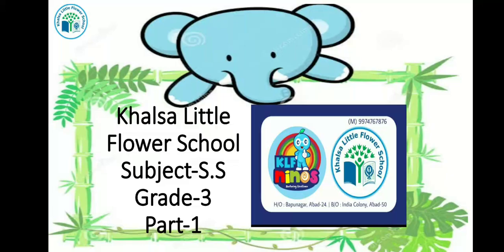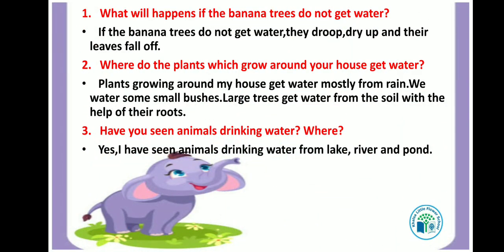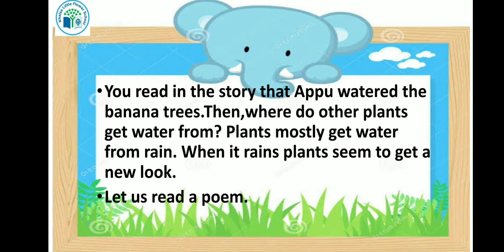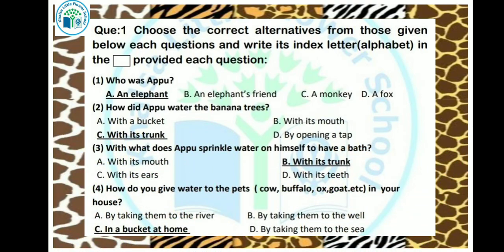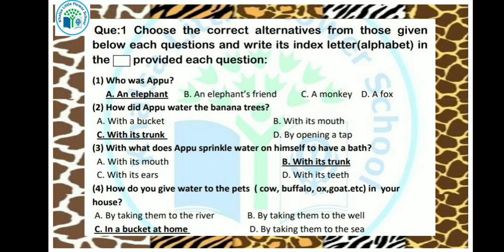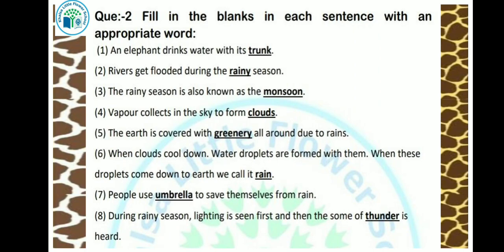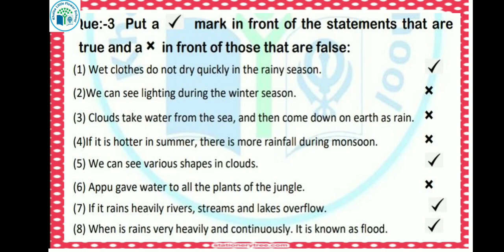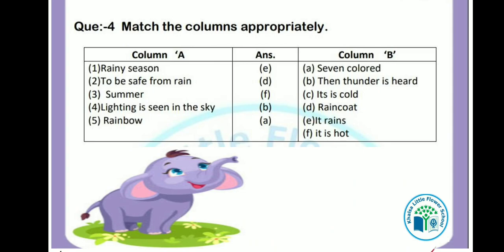GRADE-3 | S.S | CH-9 | IT'S RAINING | PART-1 | KHALSA LITTLE FLOWER SCHOOL